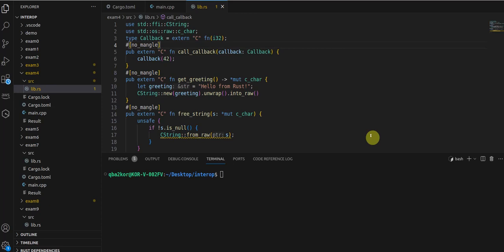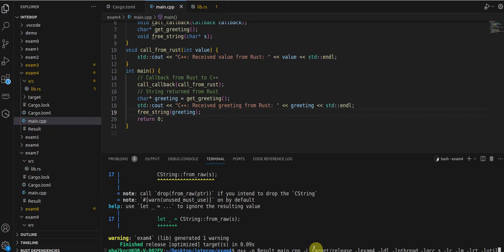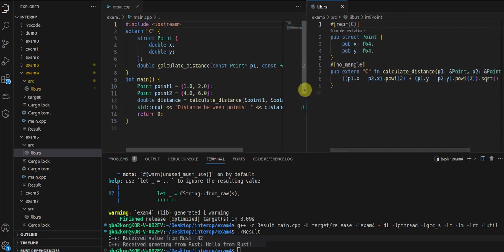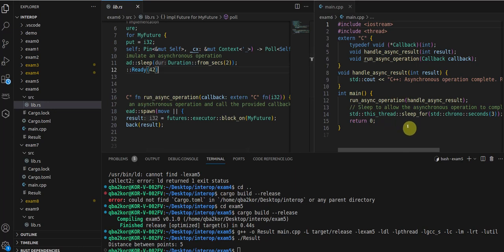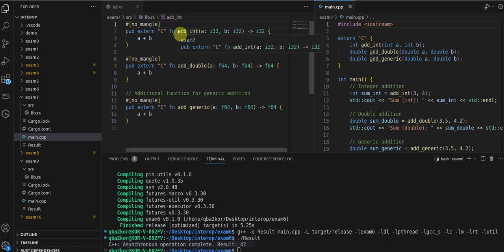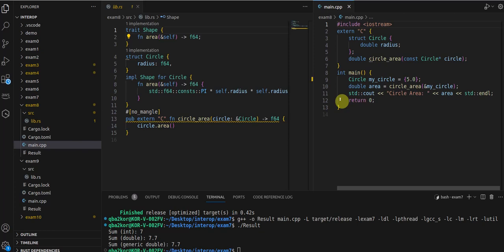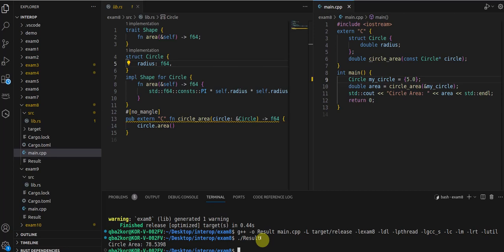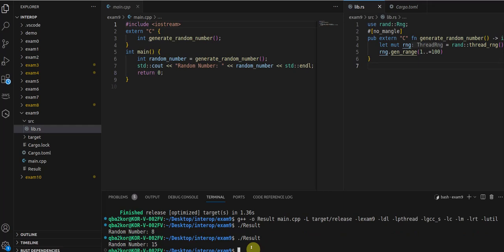Rust and C++ Interoperability Explained: Part-2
In this video, we explore the seamless interoperability between Rust and C++ through practical examples. We delve into callbacks, structs, asynchronous operations, generics, traits, and the use of external Rust crates. Each example is explained line by line, providing insights into the code flow and demonstrating how these languages can work together effectively.

Key Takeaways:

    Learn how callbacks from Rust to C++ are implemented and understand the communication flow.
    Explore the interoperability of complex data structures, such as structs, between Rust and C++.
    Dive into asynchronous operations and see how Rust's async functionality can be used in C++.
    Understand how generics in Rust can seamlessly interface with C++ templates.
    Discover the interplay of traits in Rust and their counterparts in C++.
    Explore the integration of external Rust crates into C++ projects.

Certainly! Here are some hashtags you can consider using to increase visibility for your video.